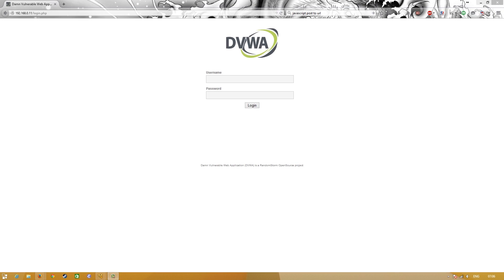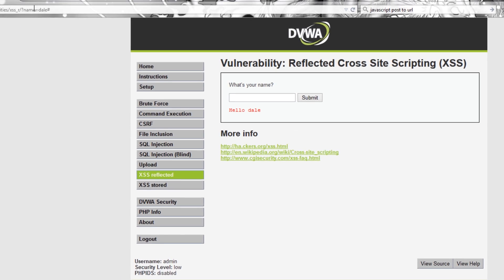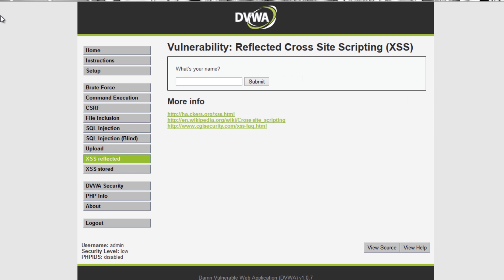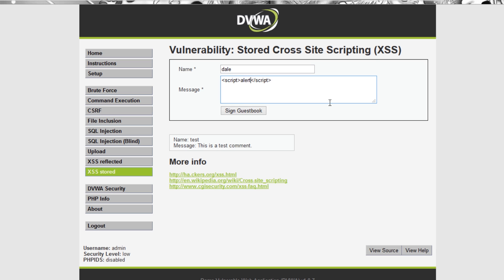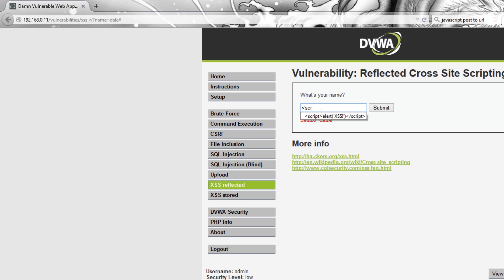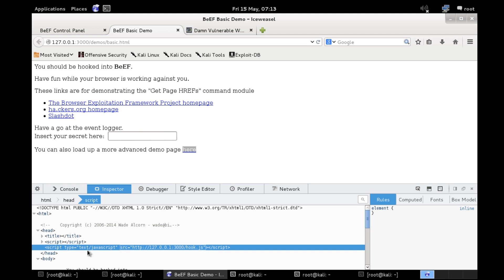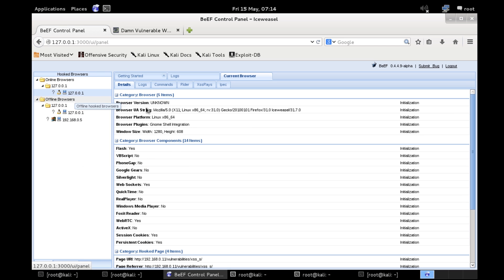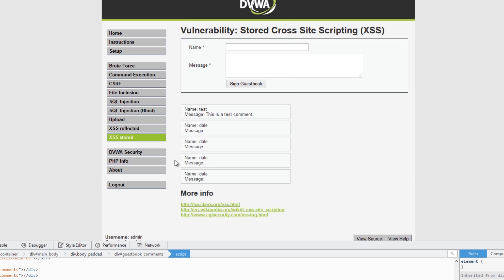Basic Cross Site Scripting XSS